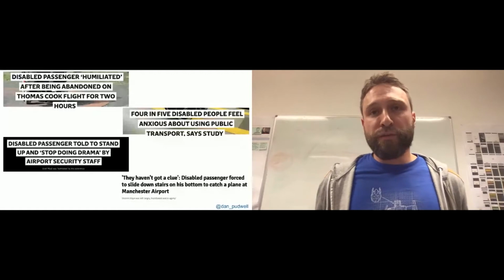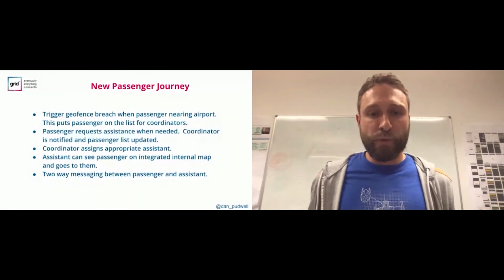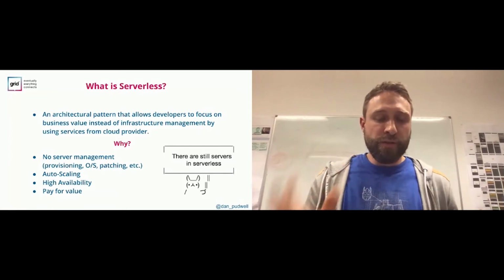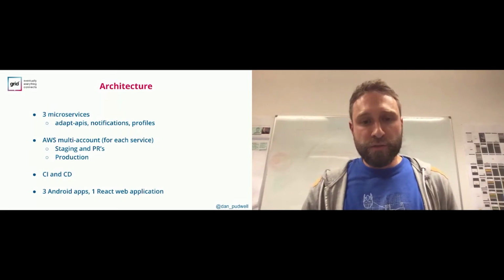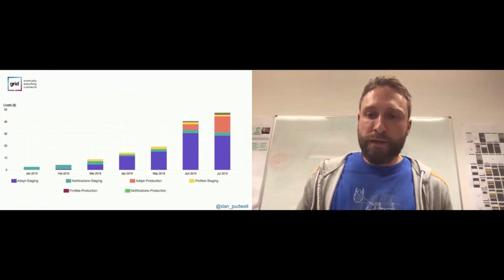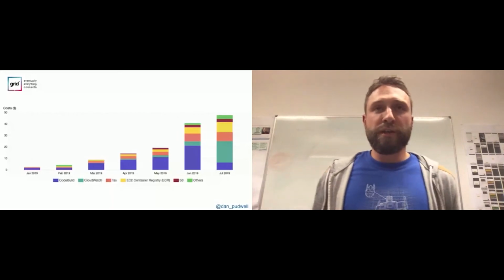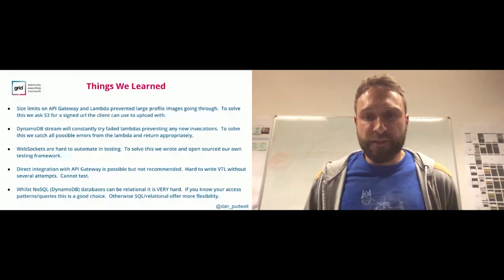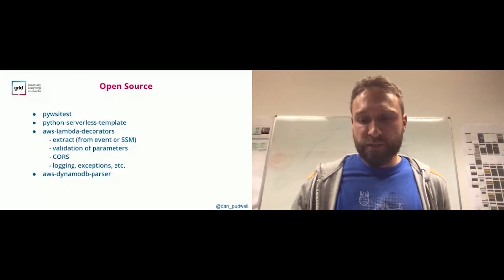BITR 2020: How to build an application for under £100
With Dan Pudwell, Grid Smarter Cities